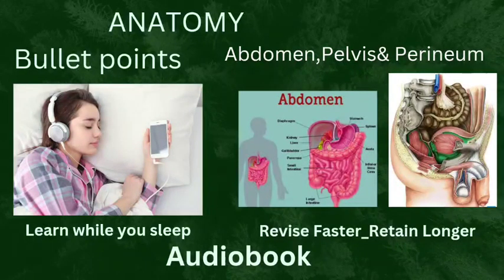ANATOMY OF ABDOMEN, PELVIS & PERINEUM IN 15 MINUTES PART 2